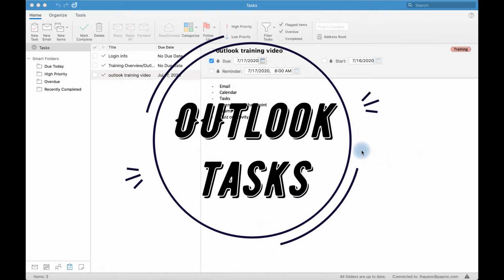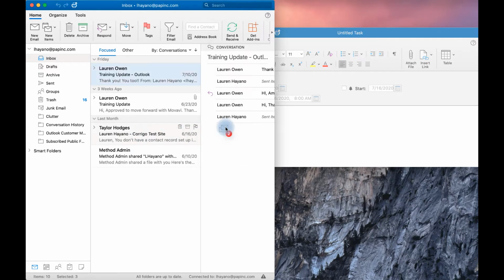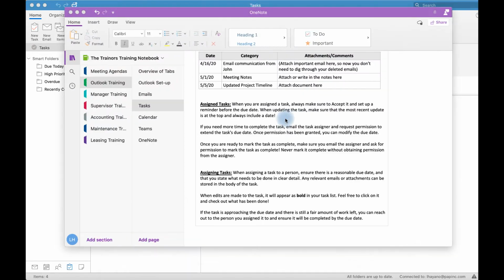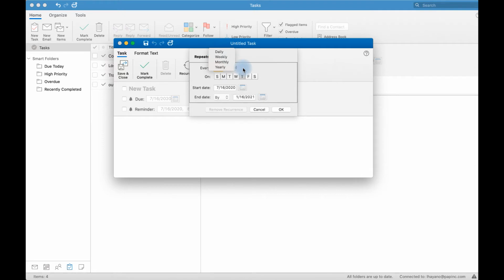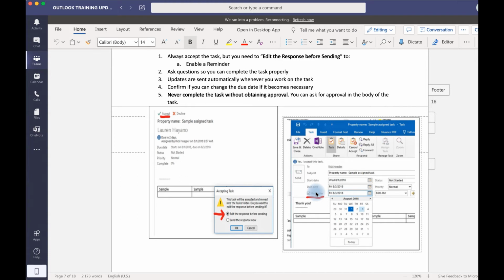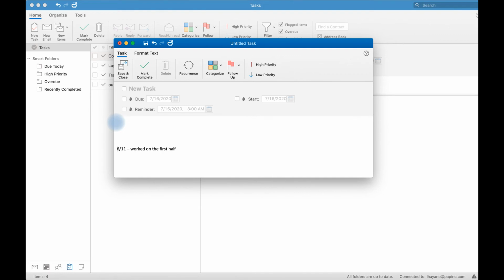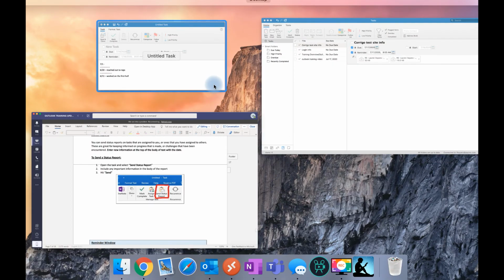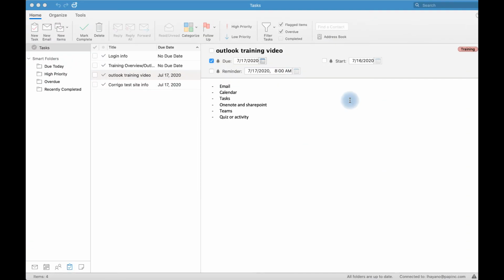Outlook Tasks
This video will show you how to use and navigate Outlook Tasks.